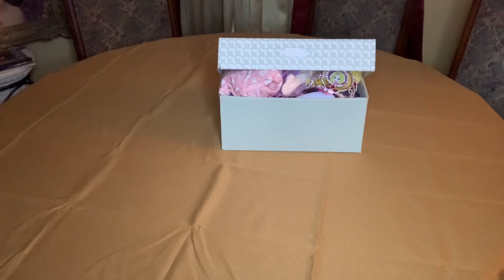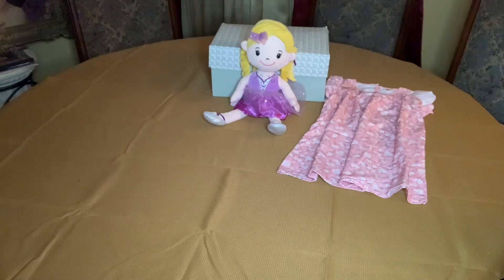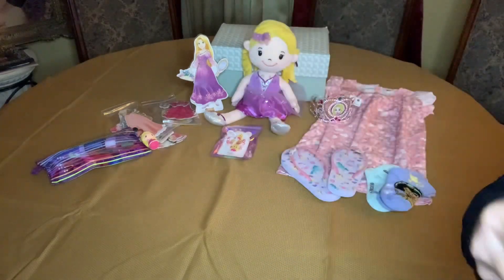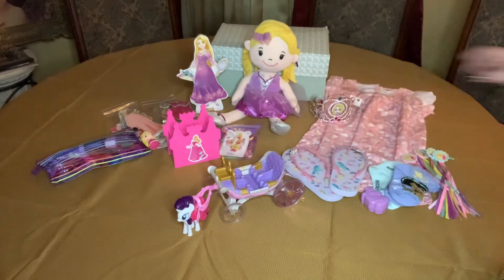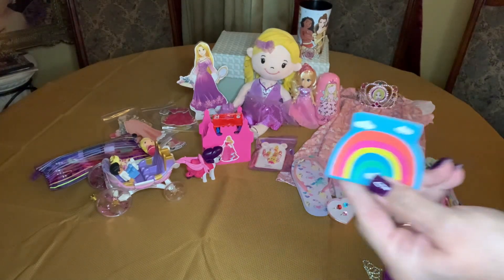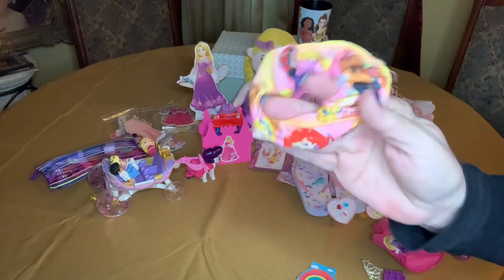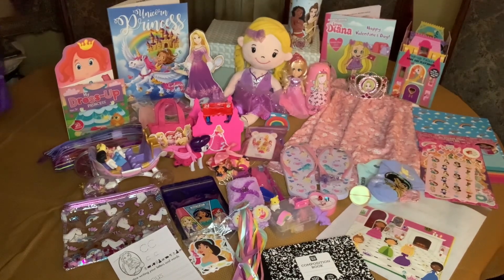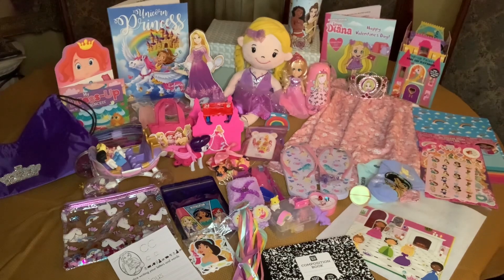Operation Christmas Child 2-4 Girl